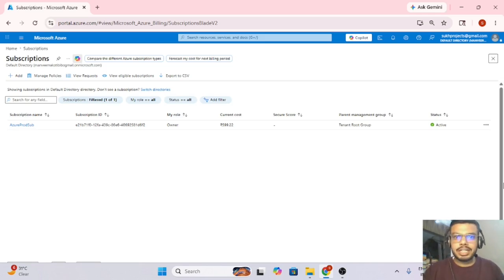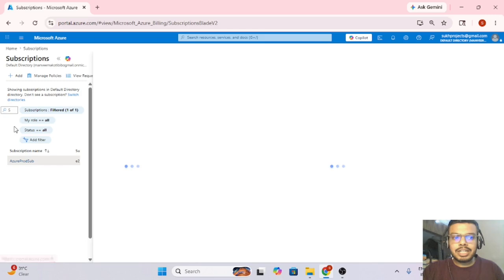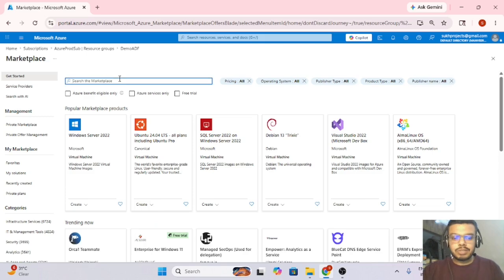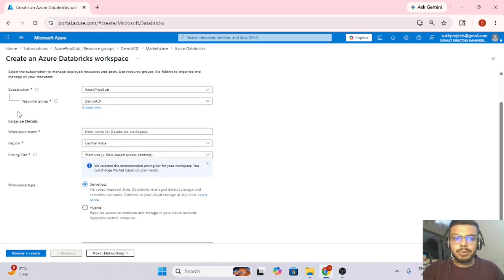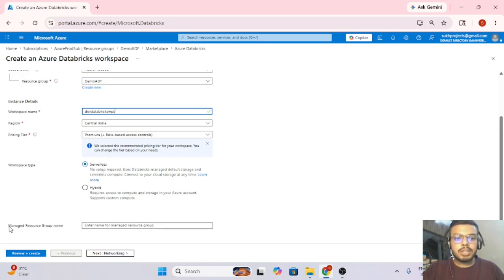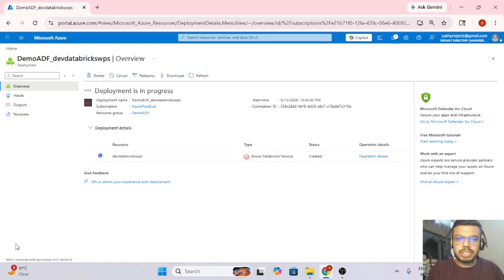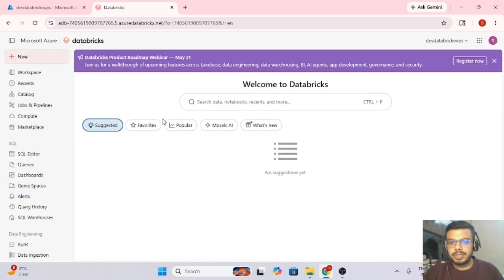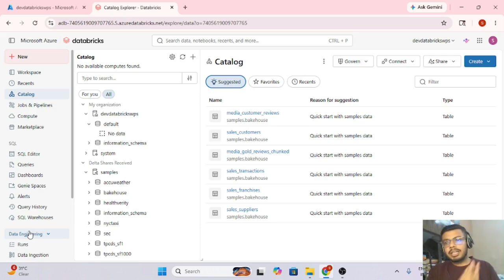Azure Databricks Tutorial for Beginners | Create Your First Workspace in Azure (2026)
In this beginner-friendly tutorial, I’ll show you how to create your first Azure Databricks workspace step-by-step directly from the Azure Portal.

In this video, you’ll learn:

How to create an Azure Databricks resource
Azure Databricks workspace setup

This tutorial is perfect for beginners starting with Azure Data Engineering, Databricks, or cloud data platforms.